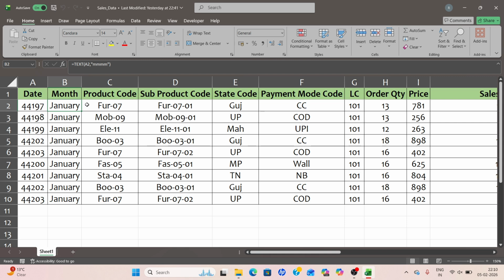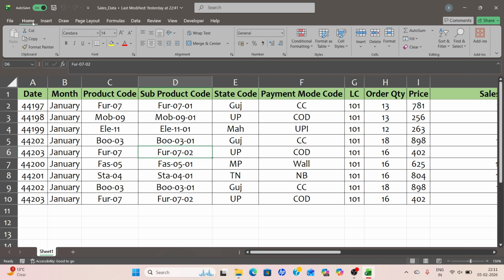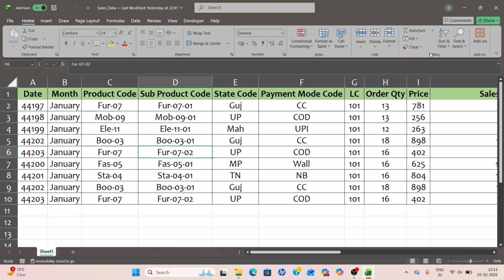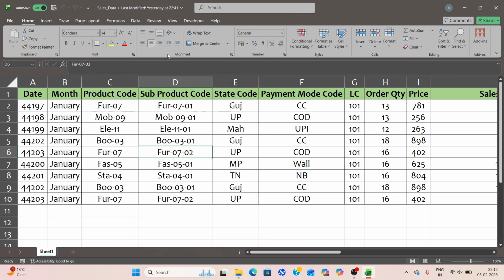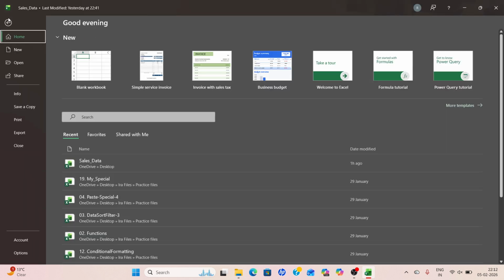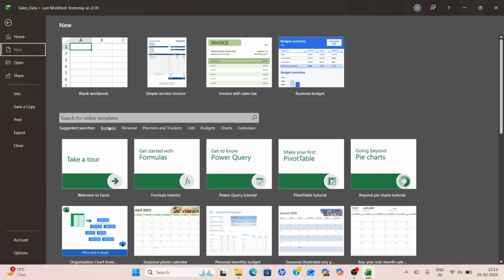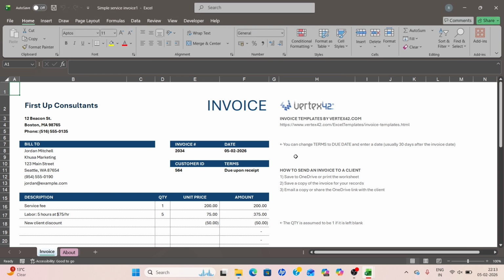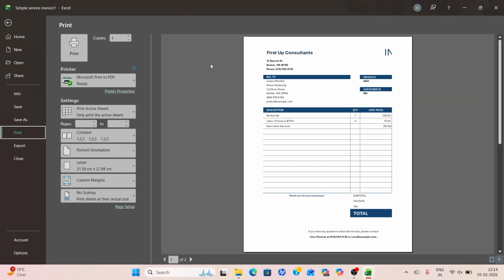Excel Full Course – Lesson 1 | Basic Excel Overview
Welcome to Data Desk Pro 🎯
In this video, we start learning Microsoft Excel from zero.
This is the first step of our complete Excel course, specially designed for:

Students
Working professionals
Freelancers

📘 What you will learn in this video:

Basic overview of Excel
Excel menu bar and tabs
Ribbon and groups (Font, Alignment, Number, etc.)
Quick Launcher and advanced settings

How to use Excel templates
Why Excel basics are important for interviews and freelancing
These Excel fundamentals are very important.
Many interview questions and freelancing tasks are based on these basics.
Skipping them can be risky.

👉 Please do not skip this video and practice along with me.

Three things you learned from this video

Basic Excel
Intermediate Excel
Advanced Excel
Corporate & Expert-level Excel skills